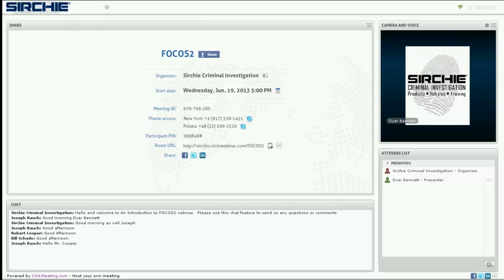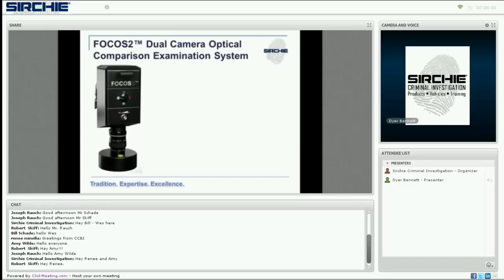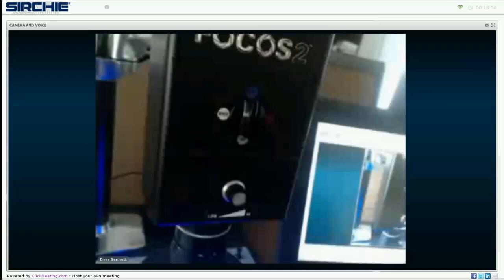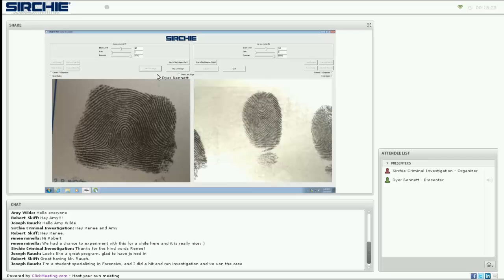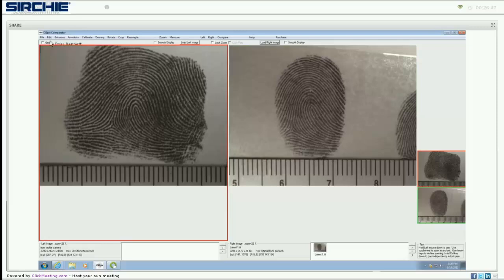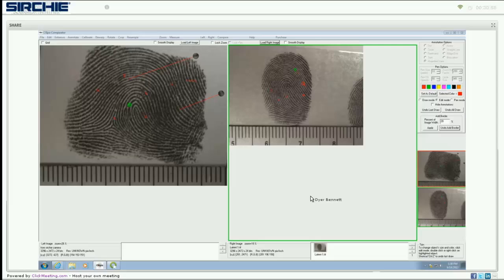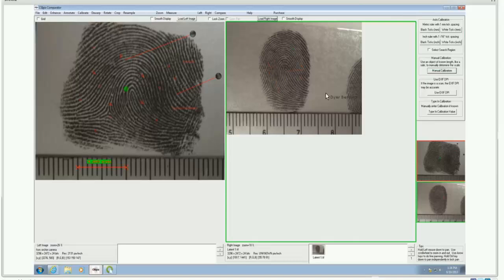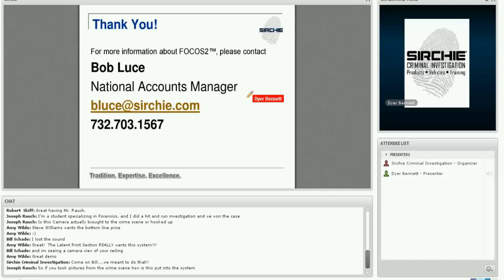An Introduction of FOCOS2™ Dual Camera Webinar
Recording of June 19, 2013 FOCOS2™ Dual Camera Forensic Optical Comparison Examination System Webinar.  Learn about this amazing new two camera system used to examine evidence, capture and annotate images of evidence, and build case files and court presentations all in one integrated system